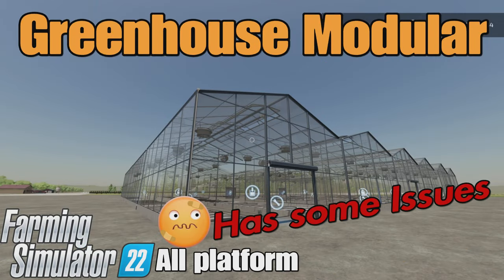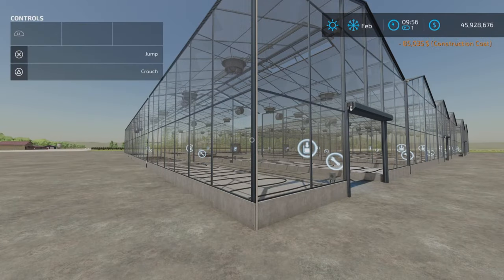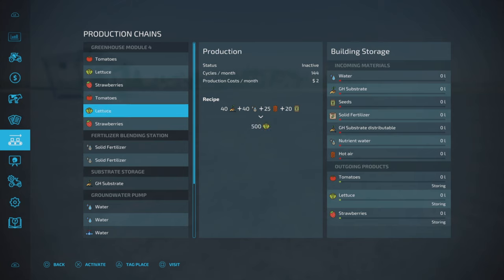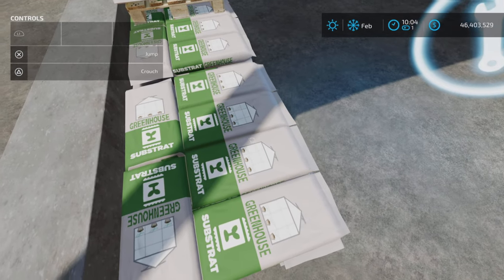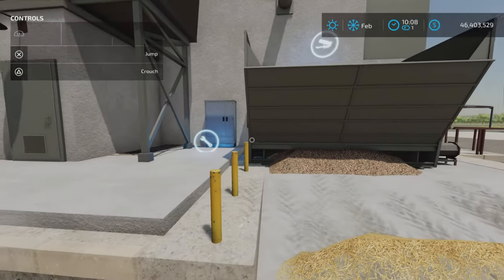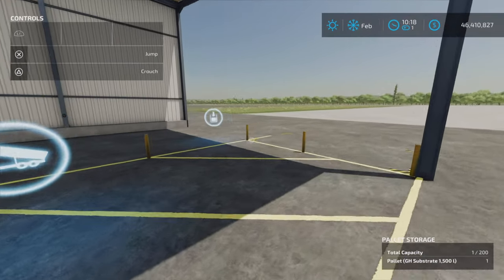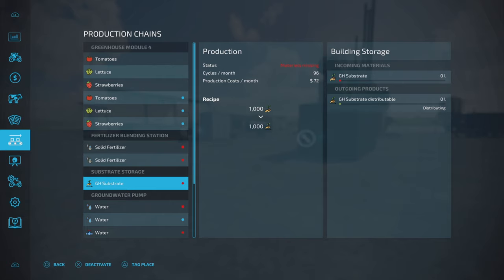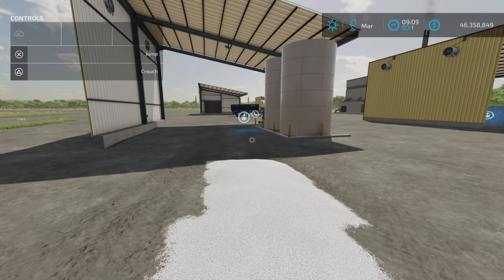Greenhouse Modular / FS22 mod for all platforms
Greenhouse Modular
By: Kastor [D-S-Agrarservice]